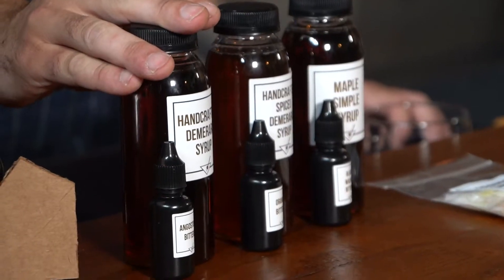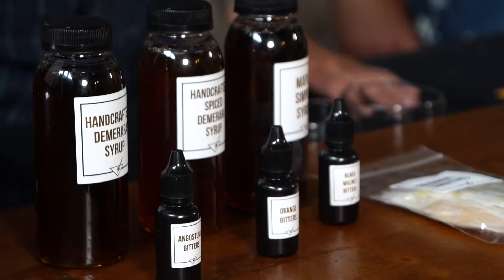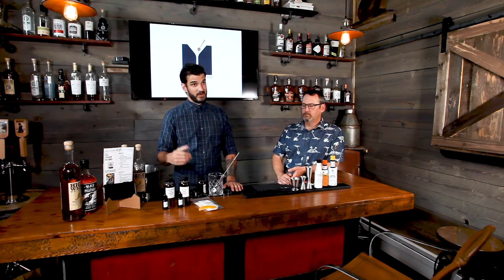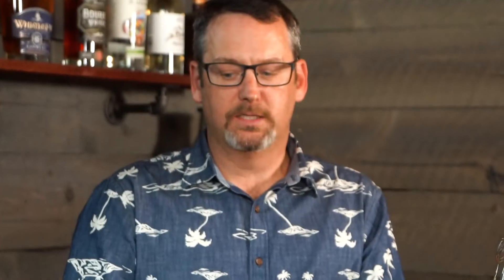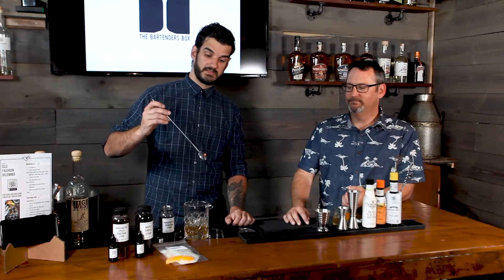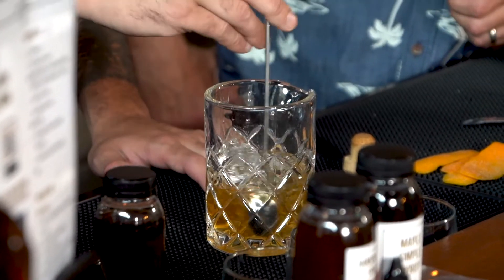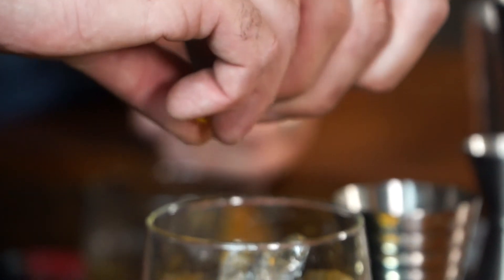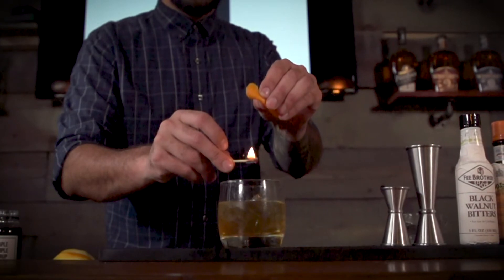Old Fashioned Dilemma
We are giving you 3 distinct ways to stir up the most popular cocktail in the world, right at home.

Handcrafted Demerara, Angostura Bitters, Orange Swath

Handcrafted Spiced Demerara, Orange Bitters, Orange Swath

Maple Simple Syrup, Black Walnut Bitters, Orange Swath